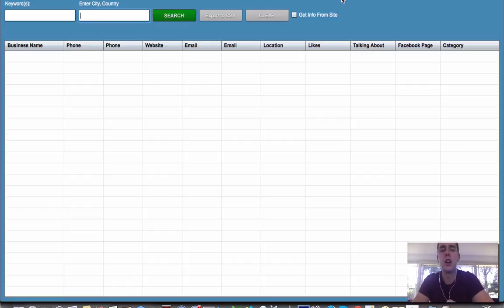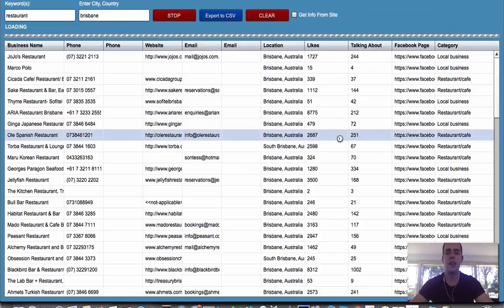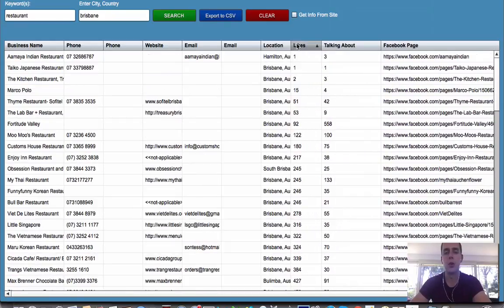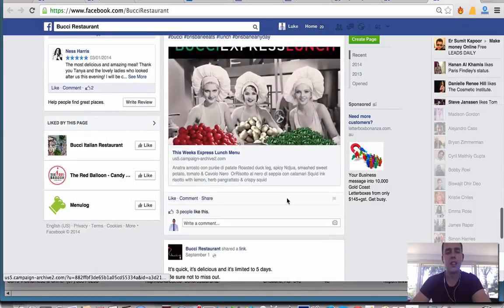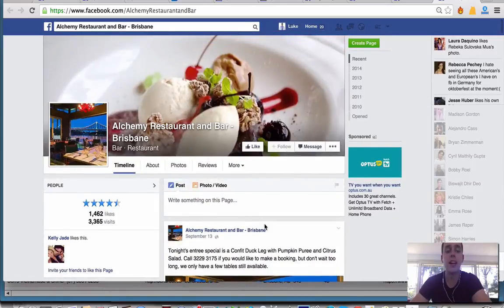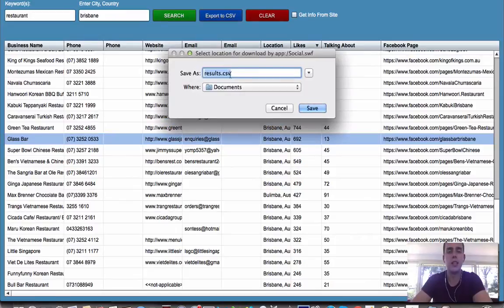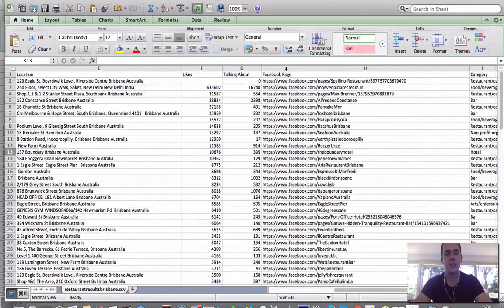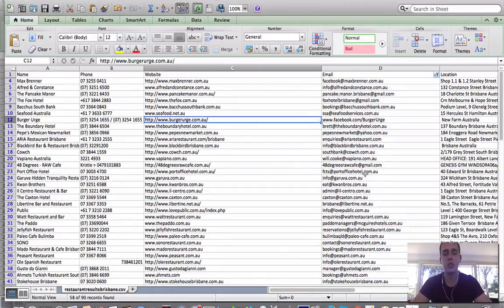2 socialite bonus